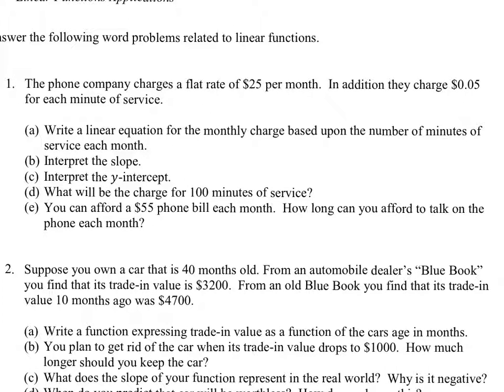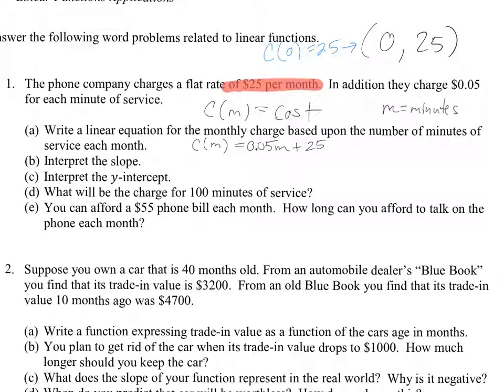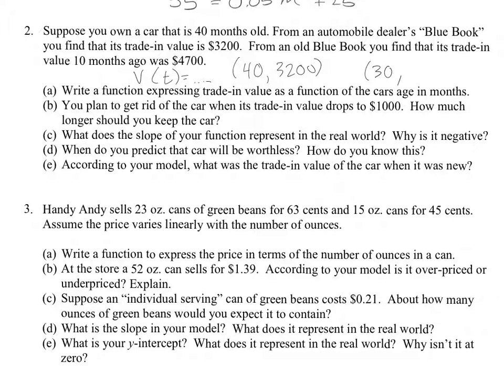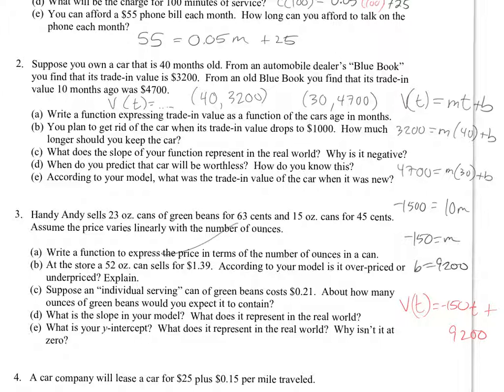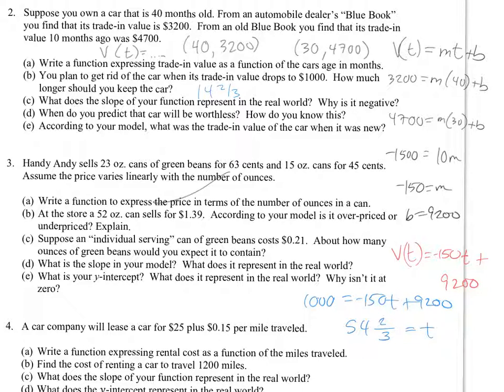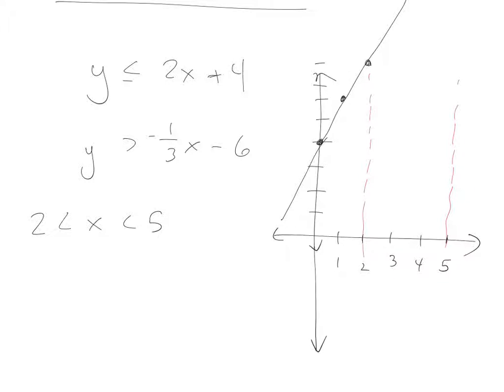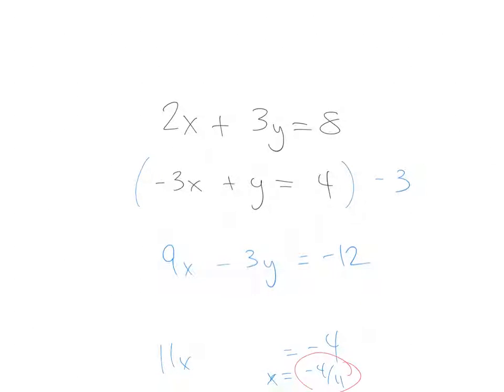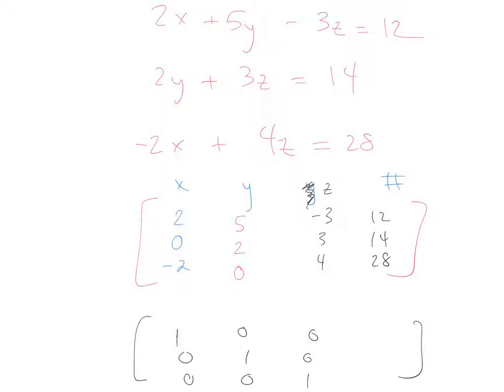test 4 review